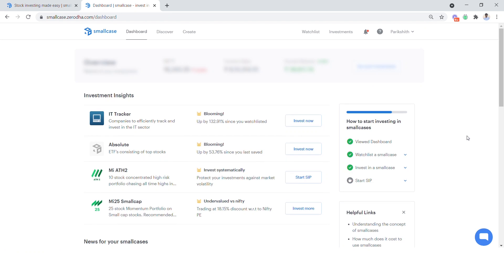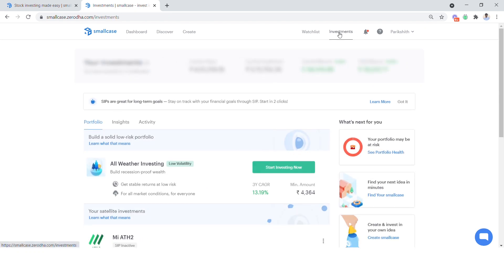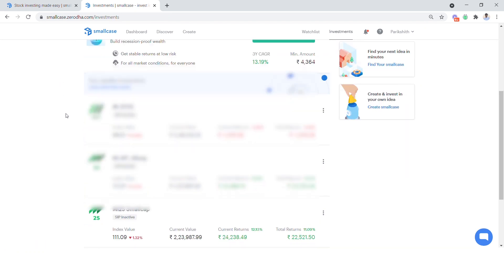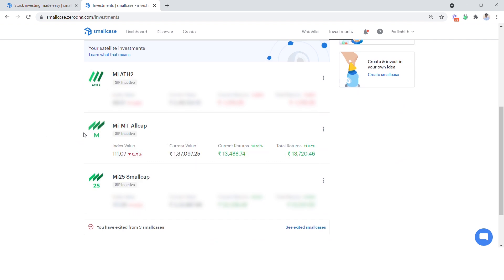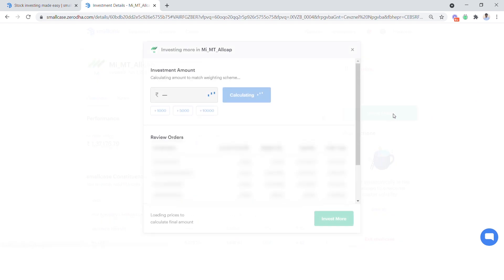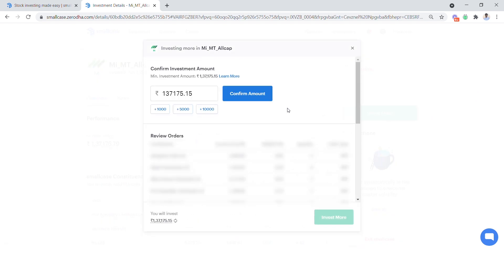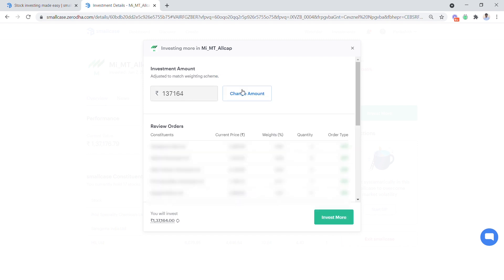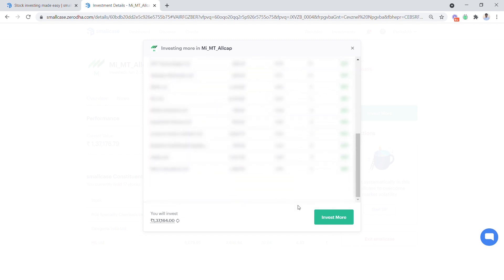How to Invest More in Lump Sums / Lots in your Weekendinvesting Smallcase?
Please find more such support articles in WeekendInvesting HUB